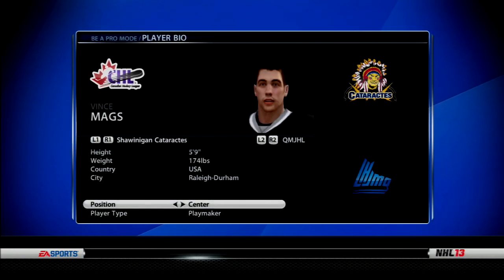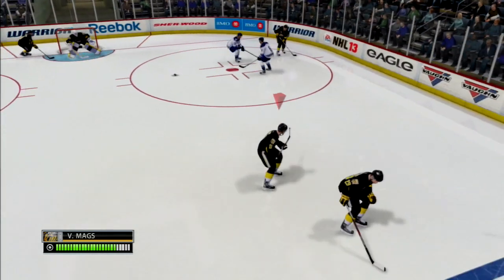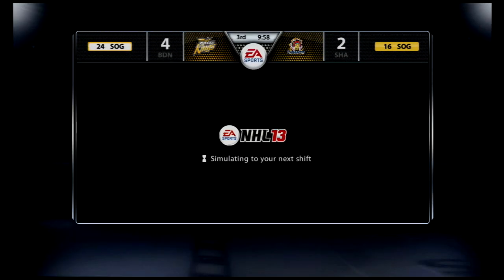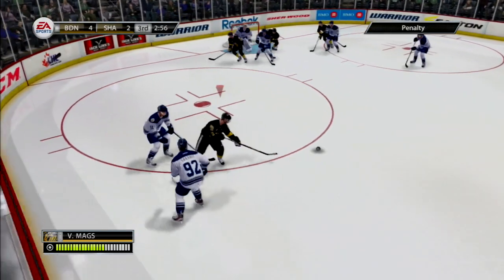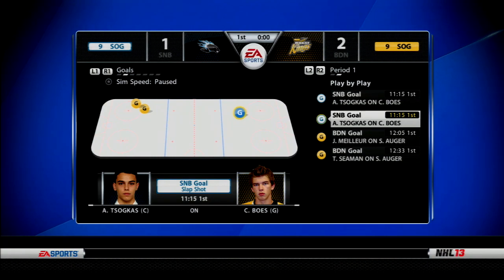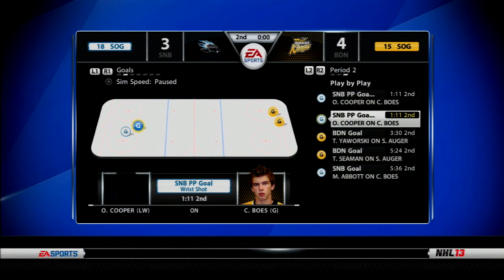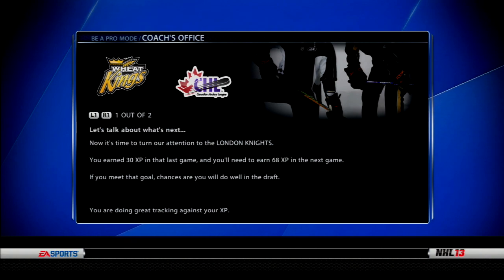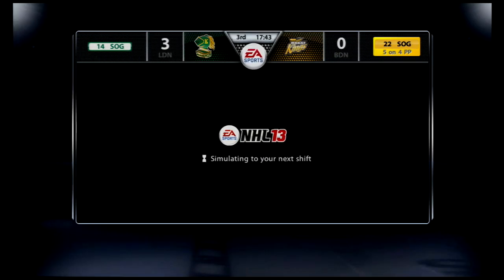NHL 13 Center Be A Pro - EP1 Memorial Cup Round Robin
I have no idea if this series will even last. I recorded this very spur of the moment the other day and I can’t really tell if I’m feeling this series yet. I’ll have to let it play out first. But it would be cool to play a career mode spanning at least 10+ seasons on superstar difficulty and see what kind of stats I can rack up. This series was suggested as an idea in a comment a while back and I loved NHL 13’s Be A Pro so I’m going back and starting a new one.